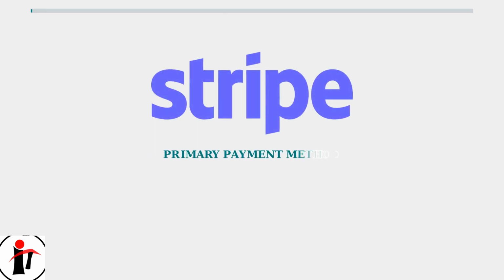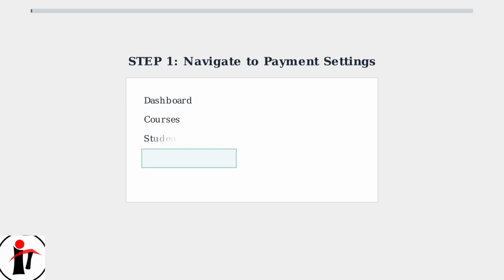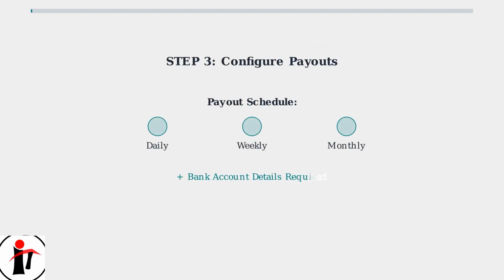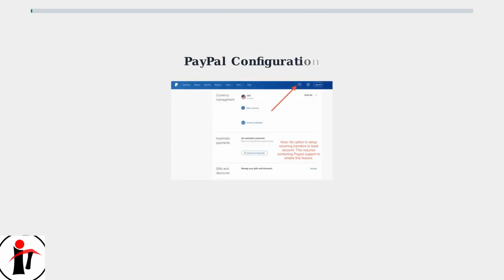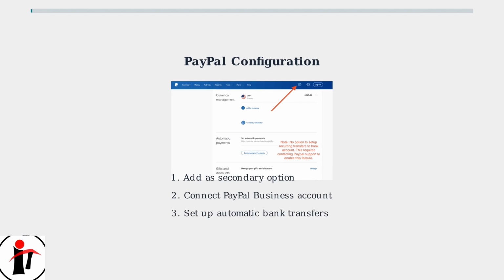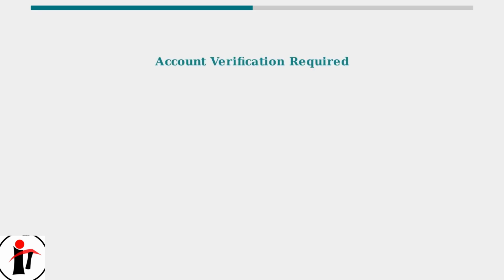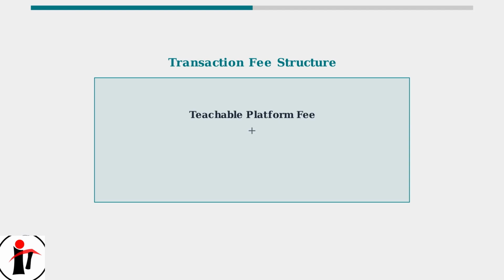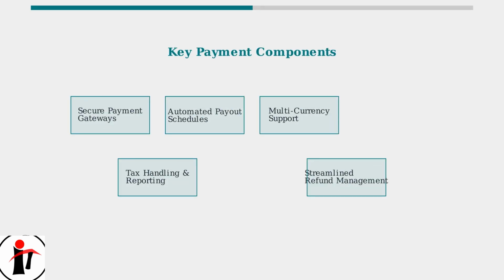How to Set Up Teachable Payments – Connect Stripe PayPal & Payouts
In this comprehensive tutorial, we guide you through the essential steps to set up Teachable payments by connecting your Stripe and PayPal accounts. Learn how to streamline your payment process and ensure smooth payouts for your online courses. We cover everything from account integration to troubleshooting common issues, making it easy for you to start earning from your educational content. Whether you're a seasoned instructor or just starting out, this video will equip you with the knowledge you need to manage your finances effectively on Teachable.